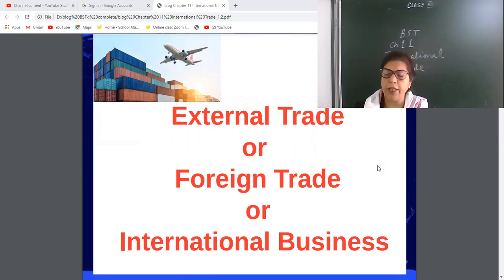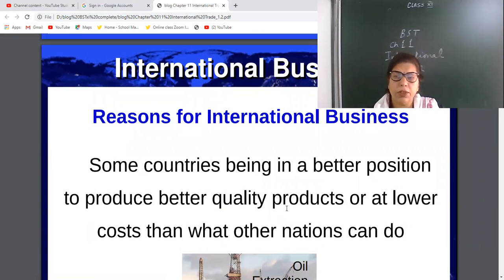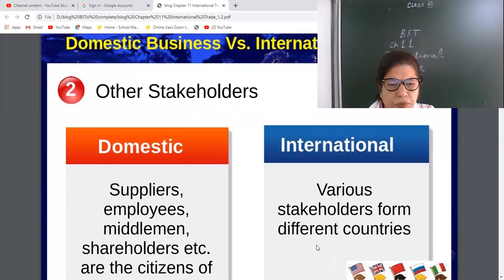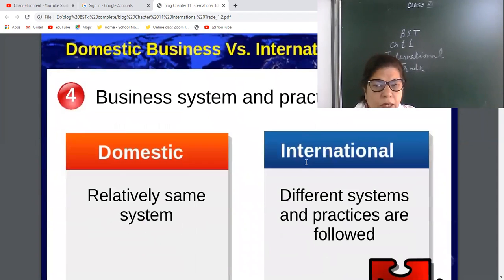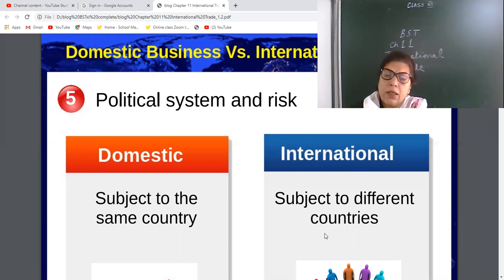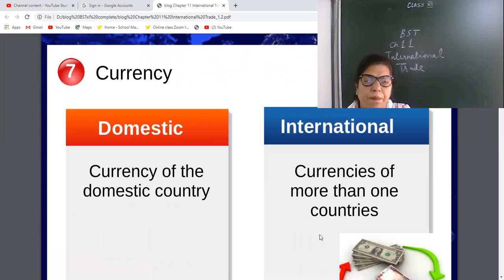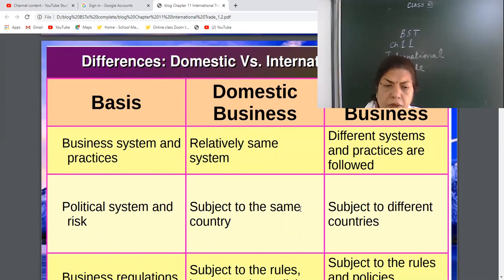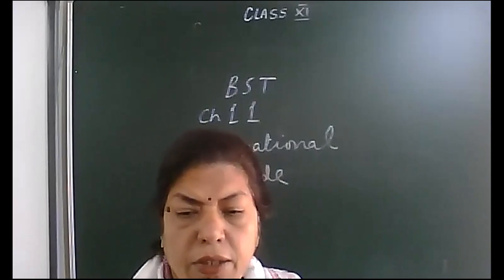11 BST INTERNATIONAL TRADE